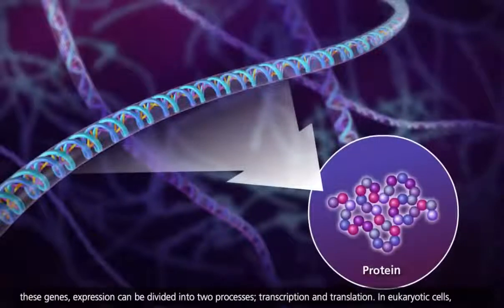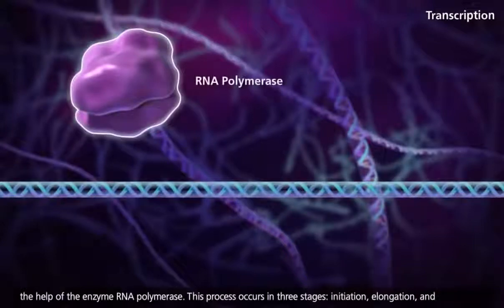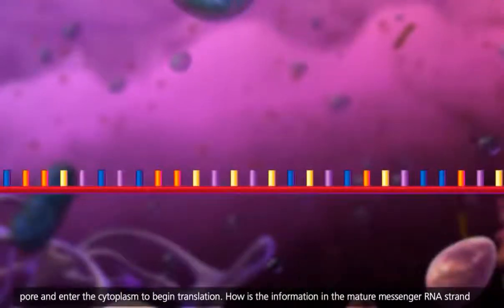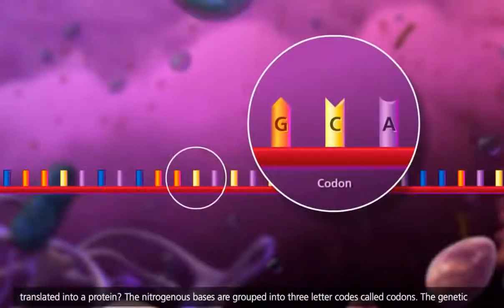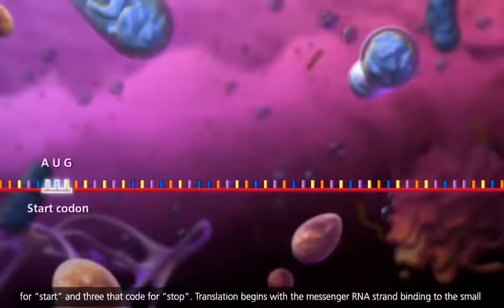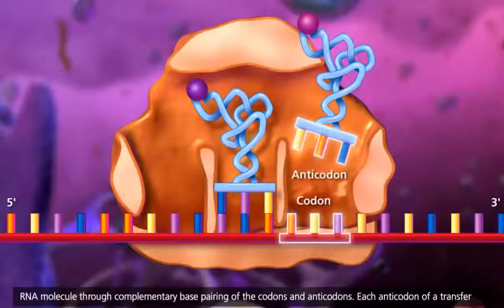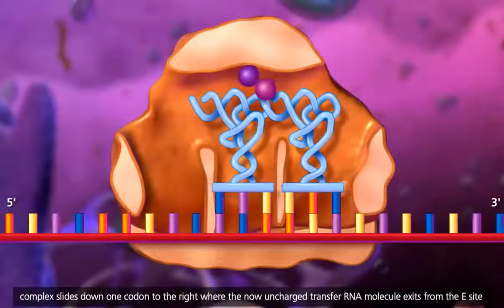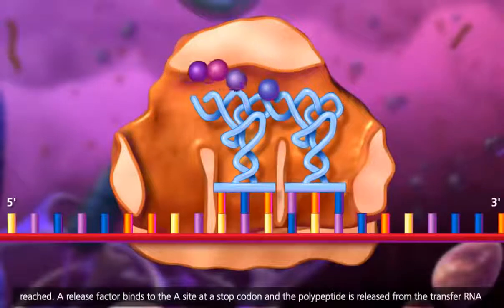25 November 2017